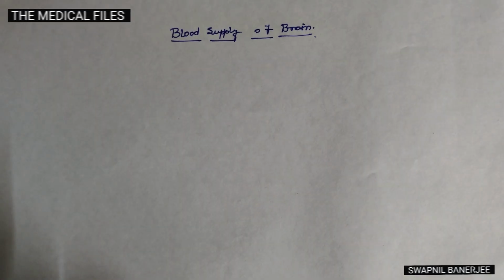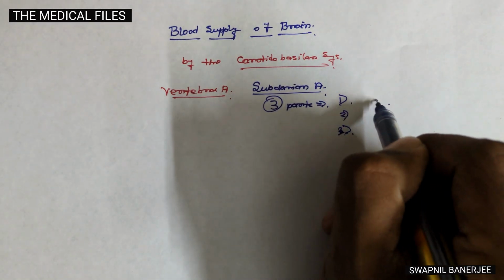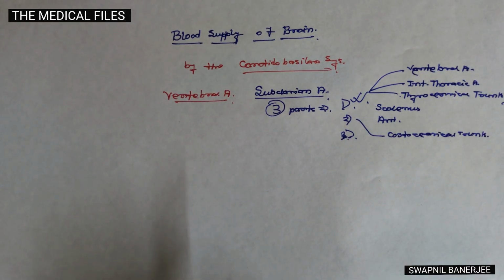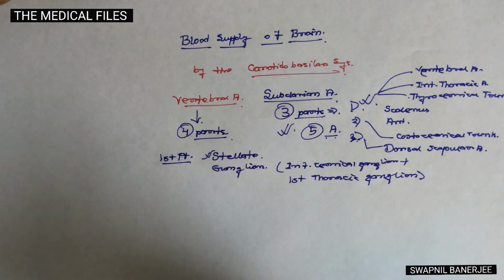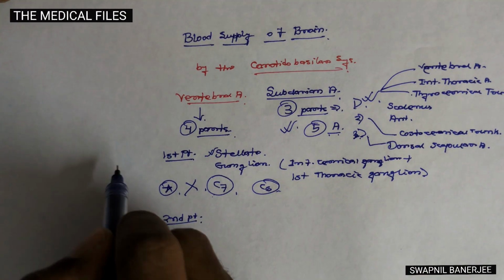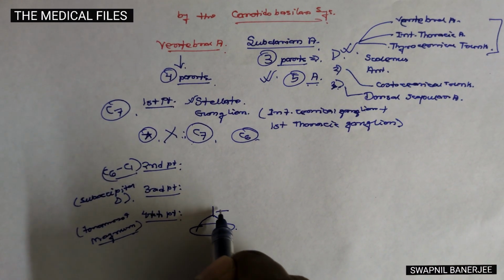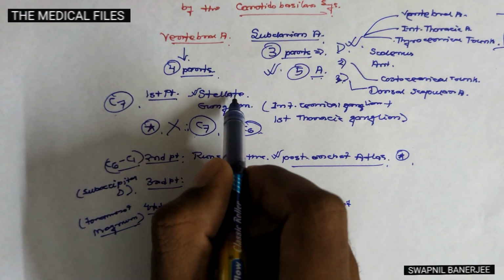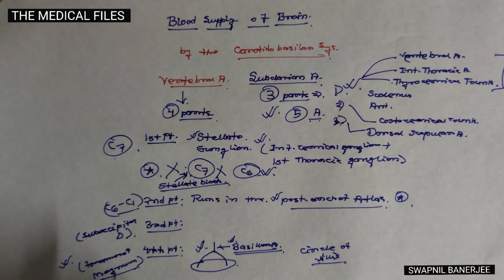Vertebral Artery - Blood Supply of Brain ( Part 1 ) - Neuroanatomy & Surgery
Hello Everyone,
I am Swapnil Banerjee this side.

Here in this video I have discussed a Very Important Topic, The Blood Supply of Brain.
This is the 1st Part, where I have discussed the Vertebral Artery.
Remaining topics I shall discuss in the upcoming videos.

Hope, you guys understood the Topic well from this video.

If it made even a little help to you please consider giving a Like, Share with your Friends and don't forget to Subscribe, so that we can meet again soon, to discuss some other Important Topics, some other Day.

Bye!